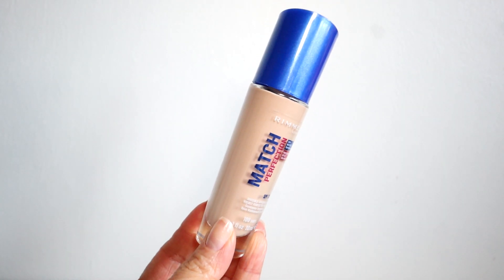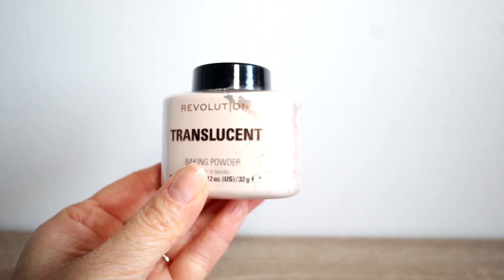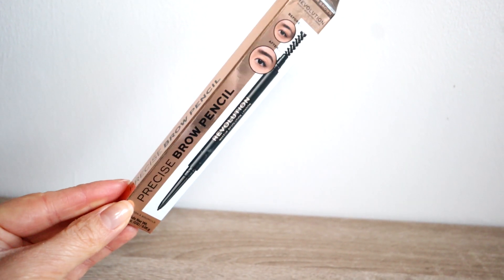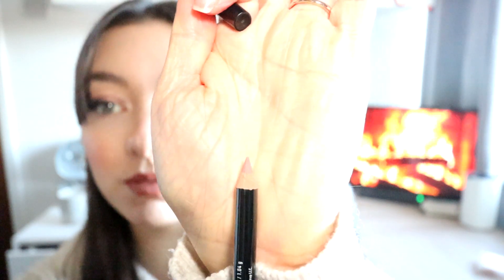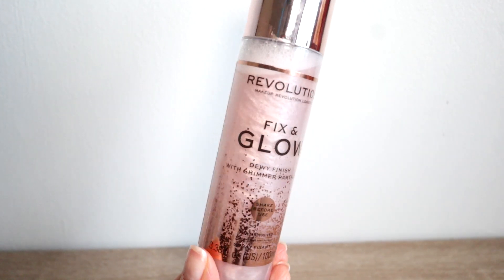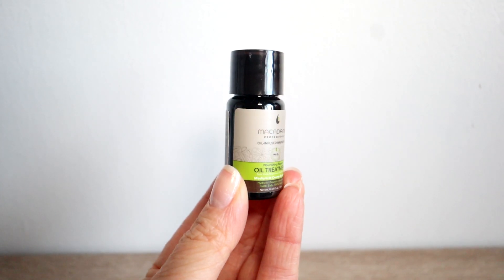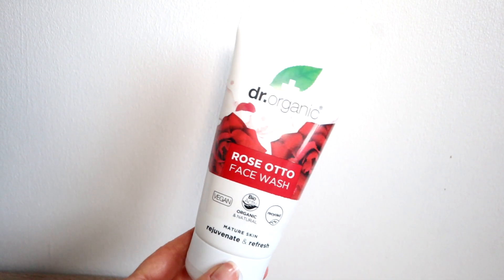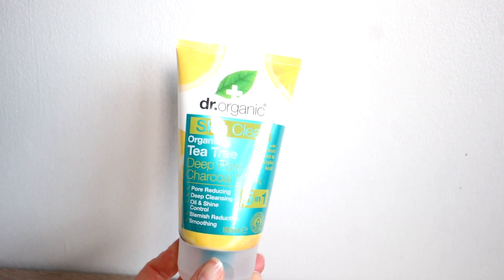MAKEUP & SKINCARE HAUL! NYX COSMETICS, RIMMEL, DR ORGANIC & MORE!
Welcome back to another video! Treated myself to some new bits recently and thought i would show you!
Thankyou so much for watching! xx